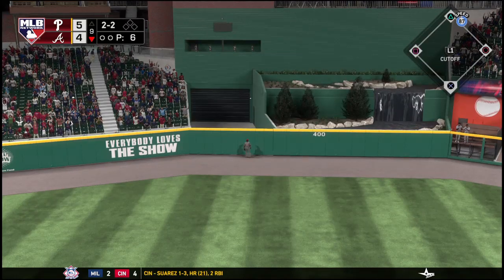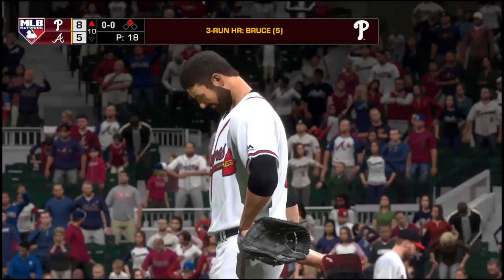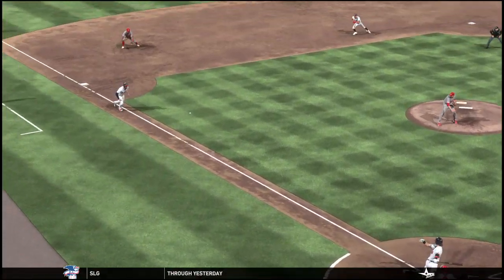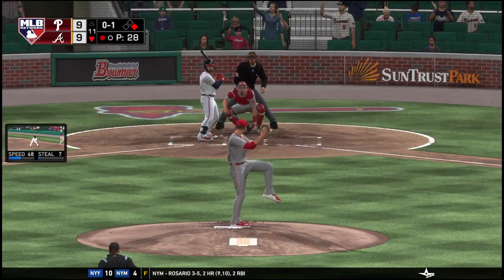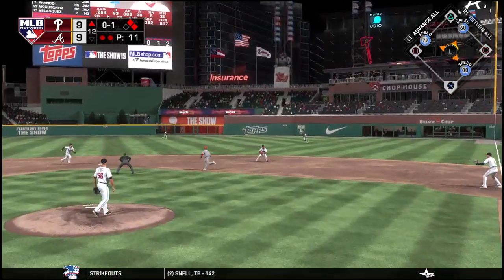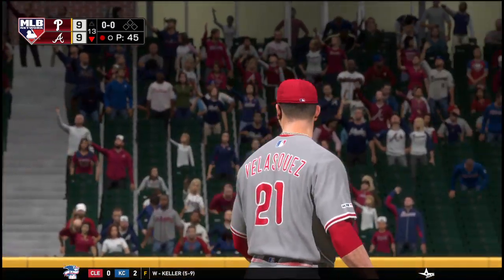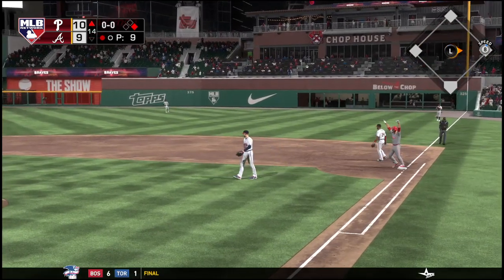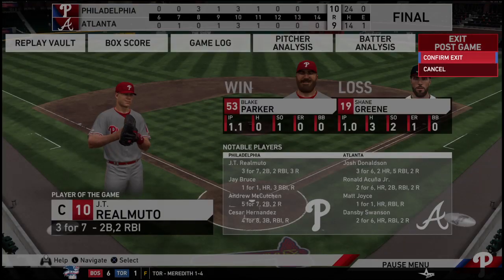MLB® The Show™ 19 PS4 Atlanta Braves vs Philadelphie Phillies MLB Regular Season 85th game Pt2